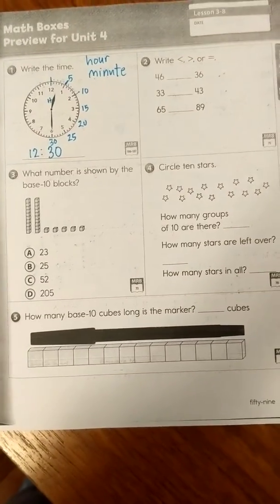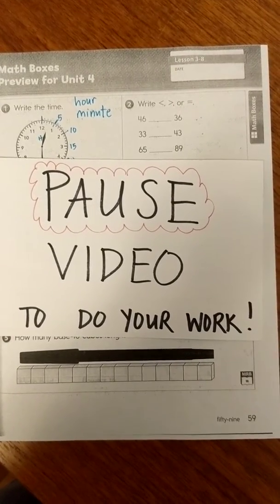Week 3, Math Section, p. 59